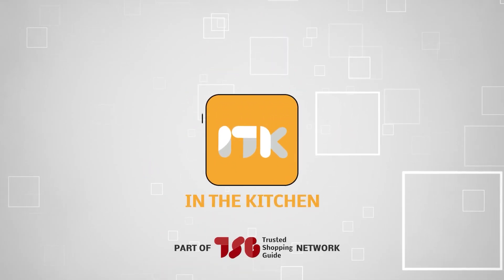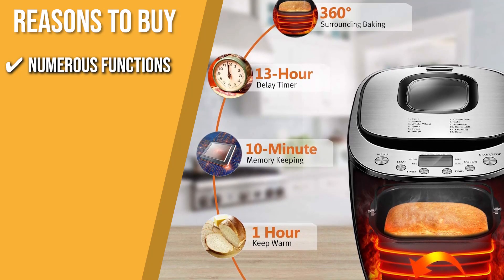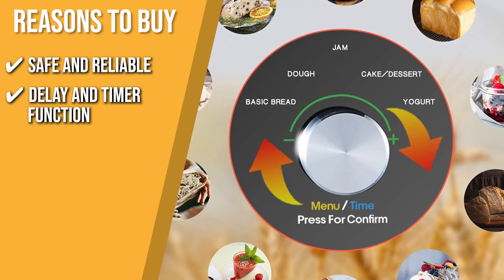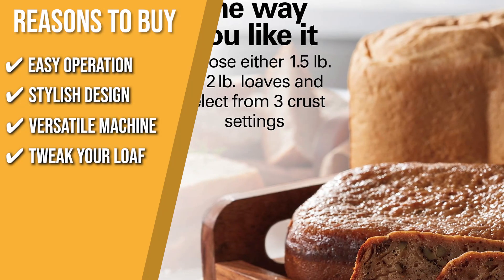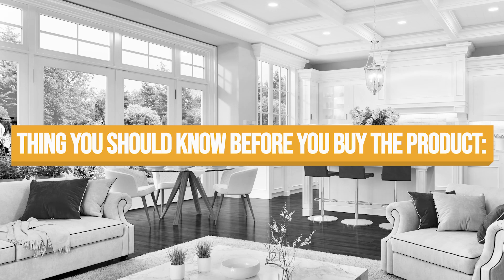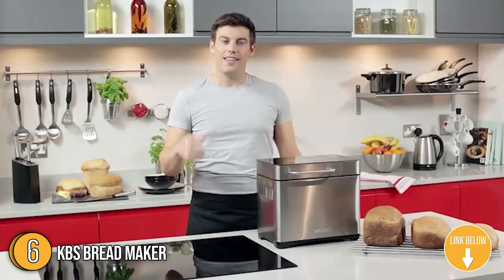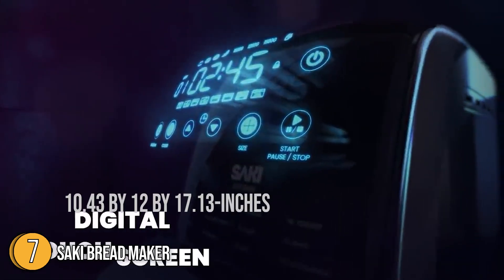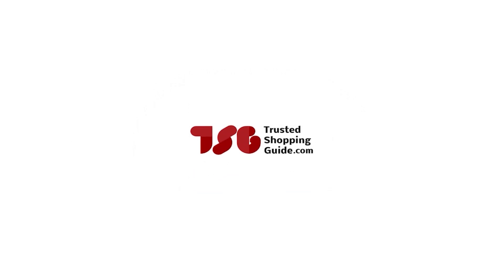✅ Top 7 Best Bread makers you can buy today - Bread machines available here!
Although homemade bread is unquestionably delicious, not everyone has the time or willingness to do all the tedious work of mixing, kneading, and watching over a dough ball while it rises. Truth is, the lengthy process of making bread is inconvenient and impractical because it can take several hours. This is where breadmakers come in. It does the actual work of making your bread for you. All you have to do is place all the ingredients together and press a few buttons, making the process much simpler and faster. In today’s video, we will be going over seven of the highest-rated breadmakers on the market today.

✅  7 Best Breadmakers

00:00 - Introduction

**01:05** - CROWNFUL Bread Maker

**02:29** - Kalamera Bread Maker

**03:44** - Hamilton Beach Bread Maker

**04:59** - Cuisinart Bread Maker

**06:16** - Zojirushi Bread Maker

**07:30** - KBS Bread Maker

**08:55** - SAKI Bread Maker